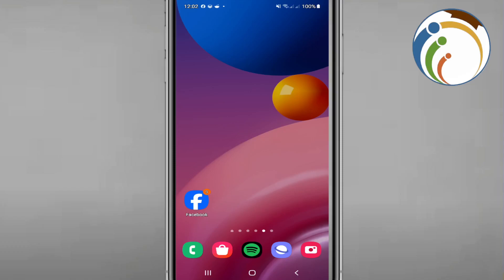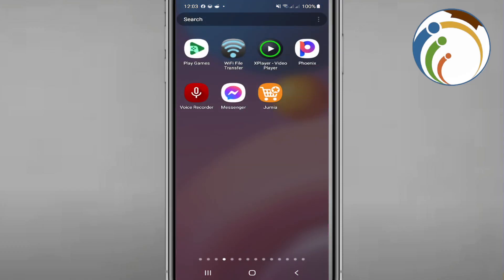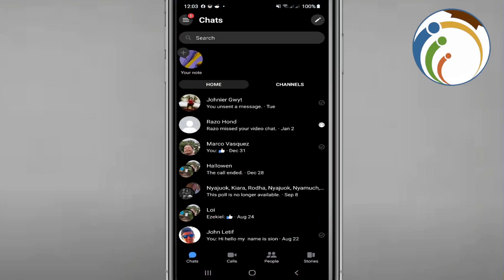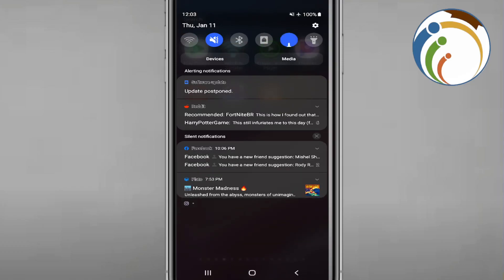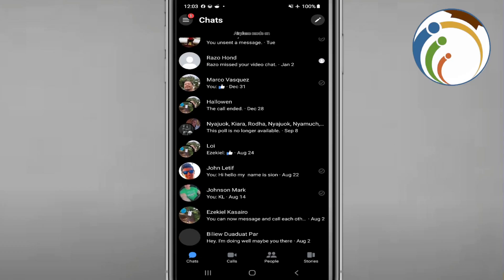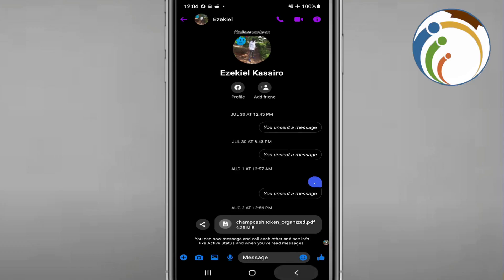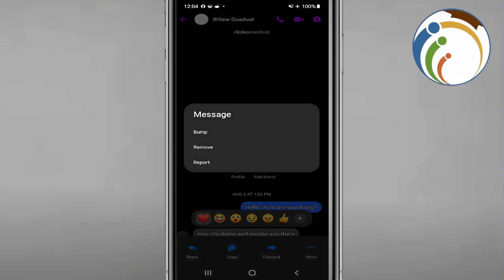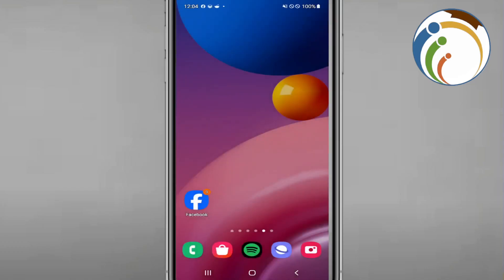How to Read Facebook Messenger Messages Without Being Seen 2024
Master the art of discreet communication! Unlock insider techniques to read Facebook Messenger messages without alerting the sender in 2024. Safeguard your privacy while staying informed with these confidential tips.